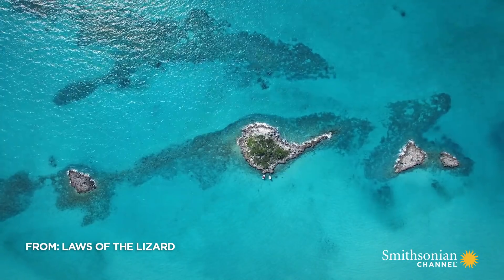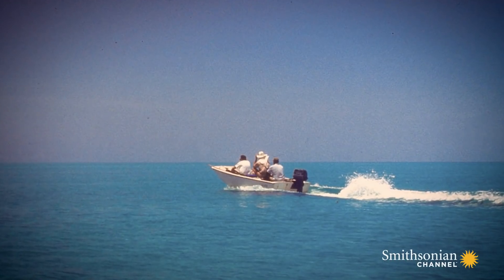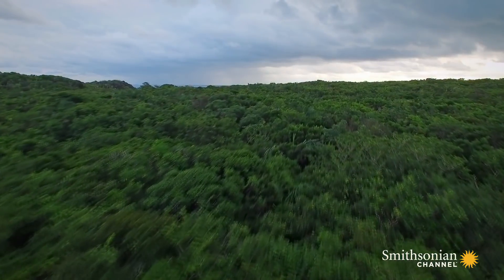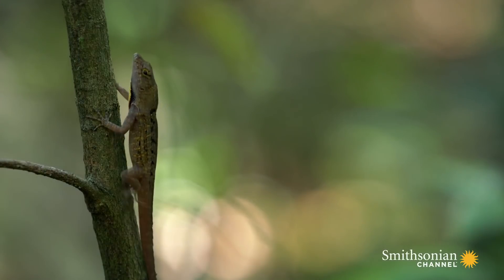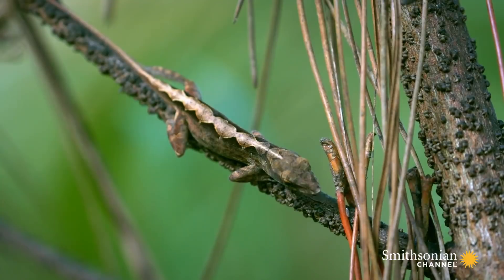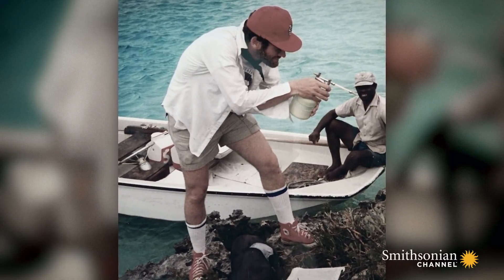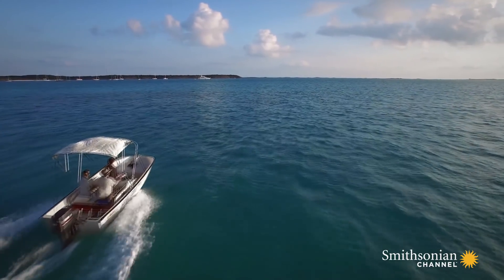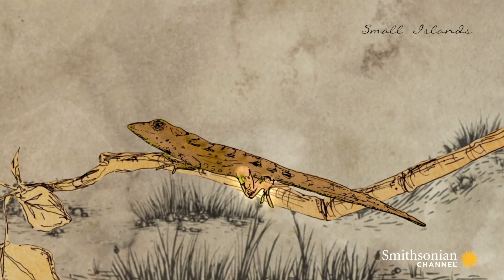Evolution Operates at a Faster Speed Than We Expected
How long does evolution take? It's an intriguing question, one that lizard biologists in the Caribbean are tackling - with eye-opening results.